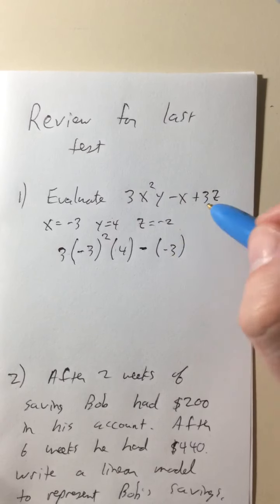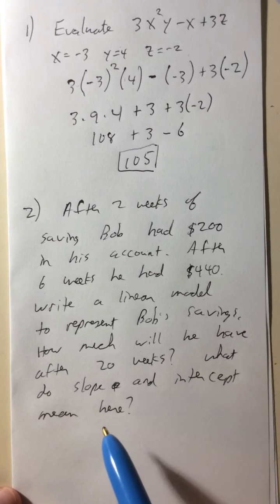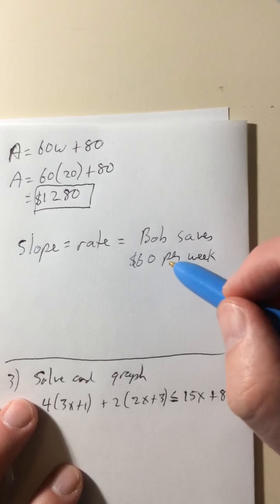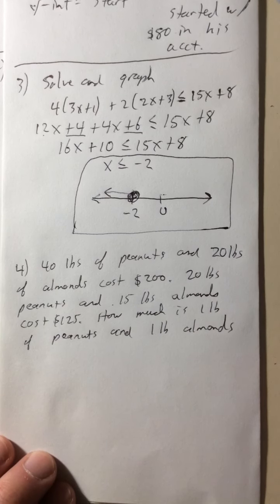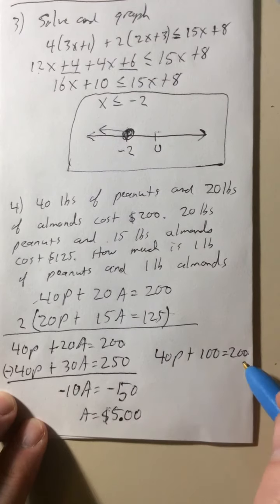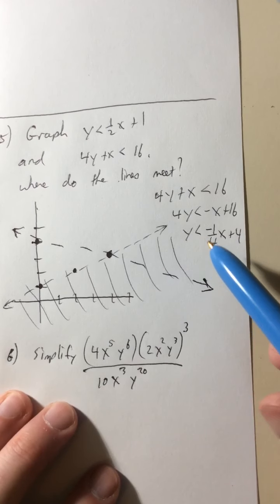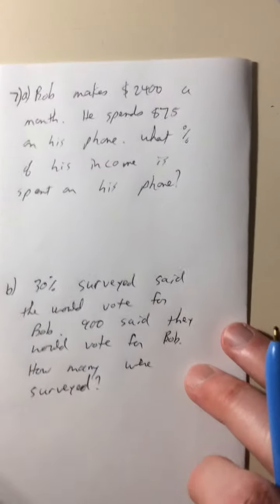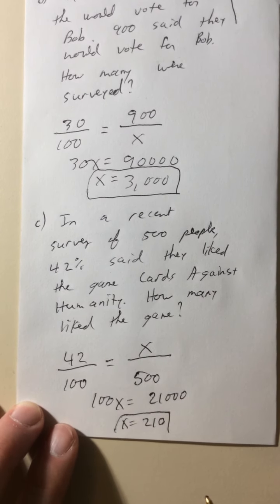Algebra 2 Concepts review for last test